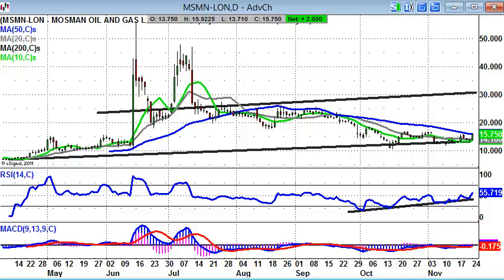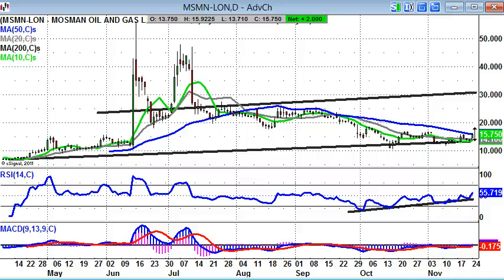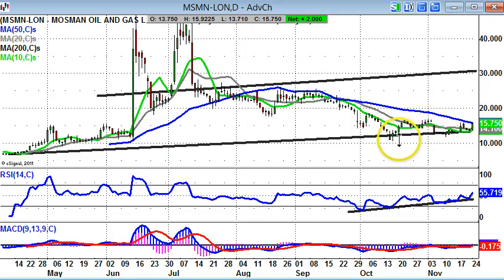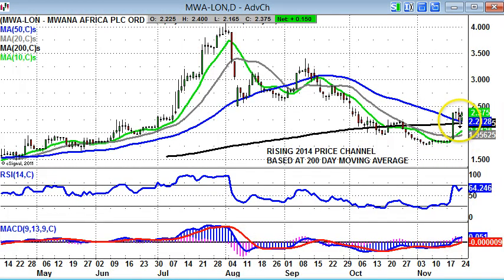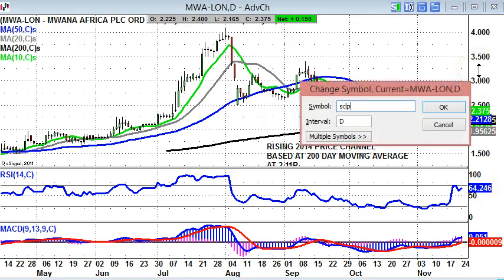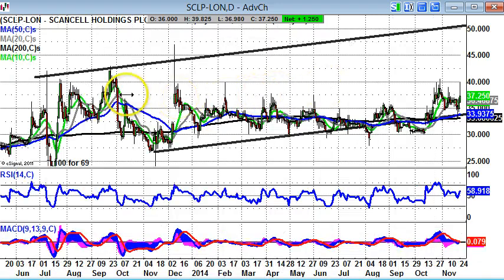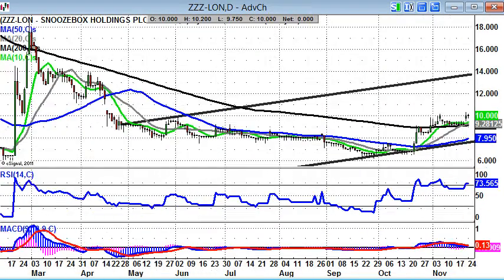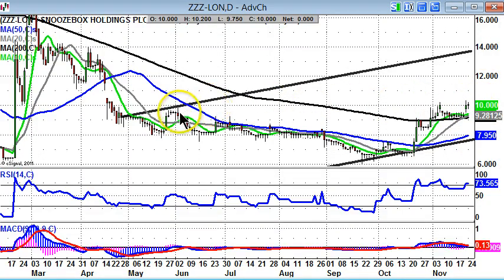Bulletin Board Heroes: Mosman, Mwana, Scancell, Snoozebox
Zak Mir, Editor Spreadbet Magazine, takes a charting look at some of the trending stocks of the moment.